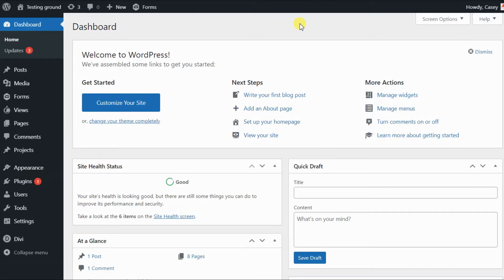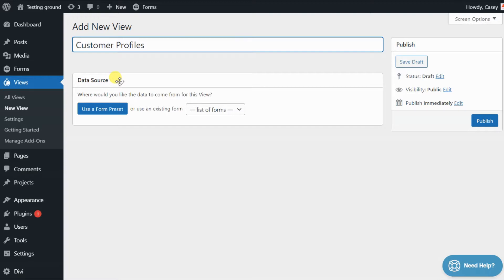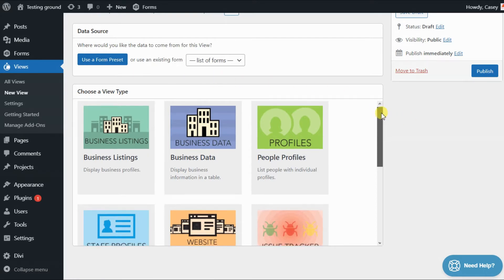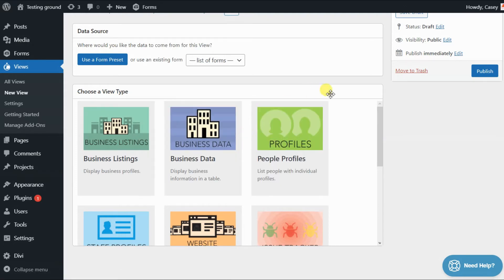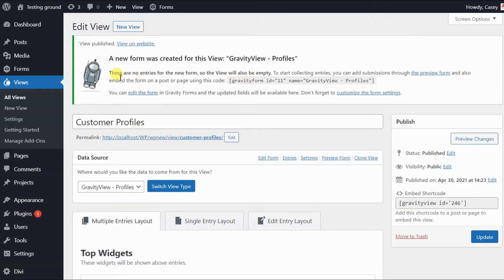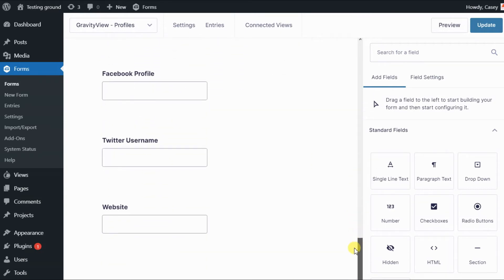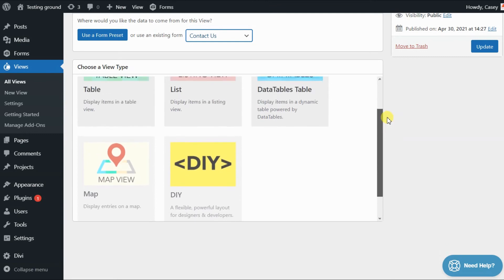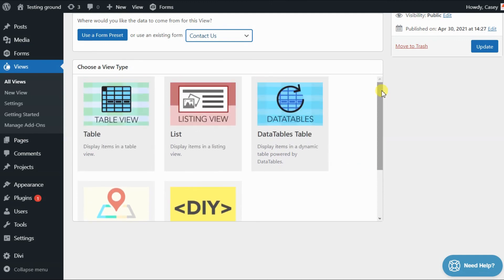Choosing a Form and a View Layout in GravityView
Now that you’ve installed the GravityView plugin, you’re ready to create your first View! Find out all about choosing a form and a View layout in this video.

To find out more about the different View types, check out this article

Timestamps:
00:00 Creating a New View
00:46 Form Presets
02:15 Choosing an Existing Form in Gravity Forms

GravityView is an add-on for Gravity Forms – the most powerful form plugin for WordPress. GravityView is the best way to display, edit, import, and export entries in Gravity Forms! Turn your WordPress website into a powerful web application – get GravityView today.